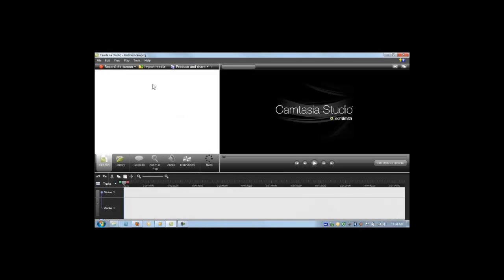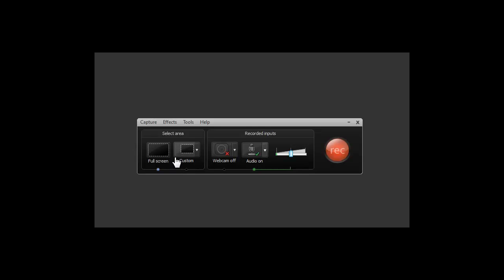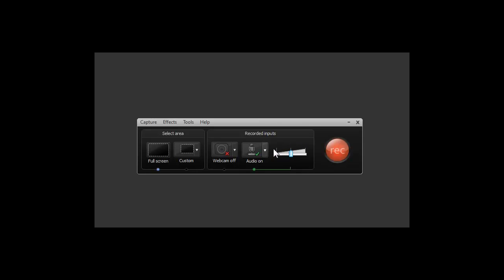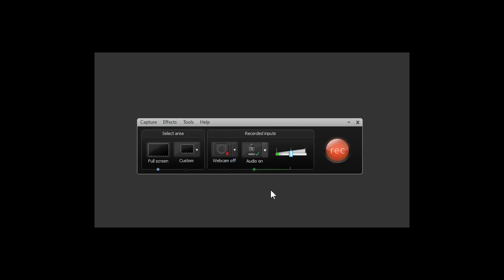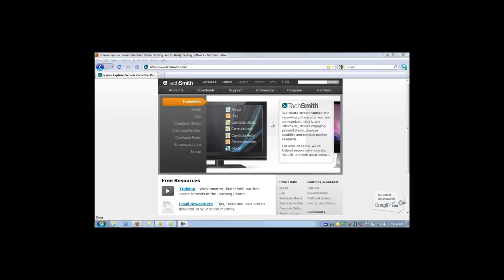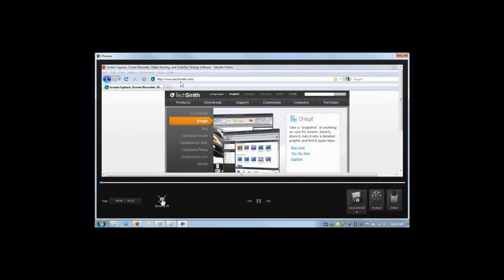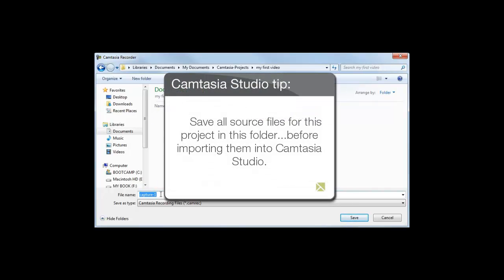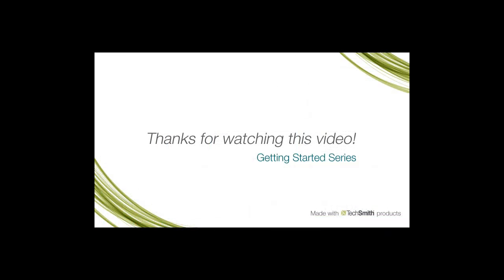Camtasia Studio Learning Center : Getting Started Series - Record Full Screen For Camtasia Studio 7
Tutorial from Camtasia Studio Learning Center, the first from the Getting Started Series. This Tutorial Shows How to Record Full Screen on Camtasia Studio 7.